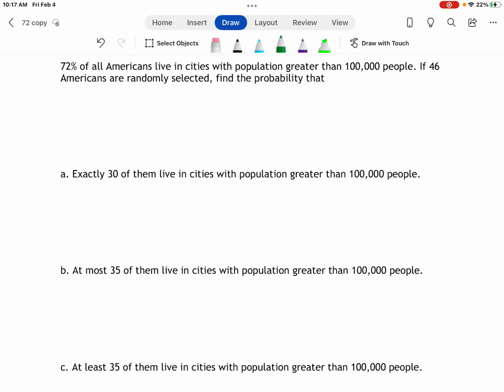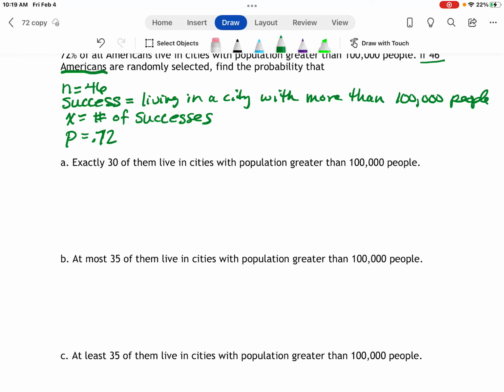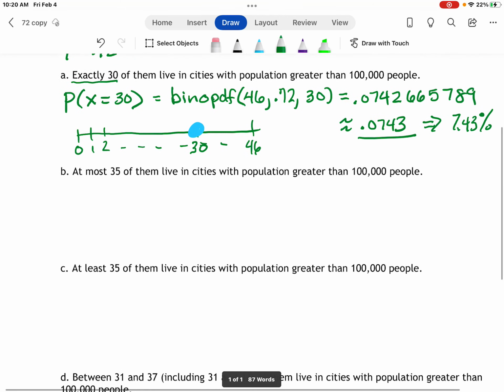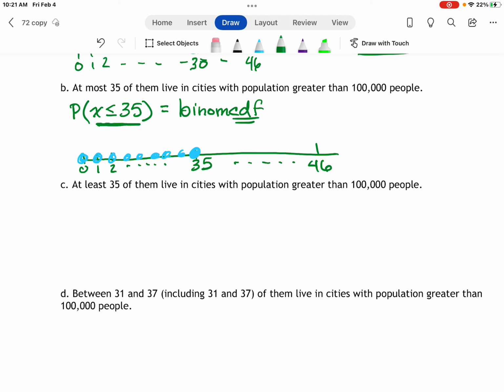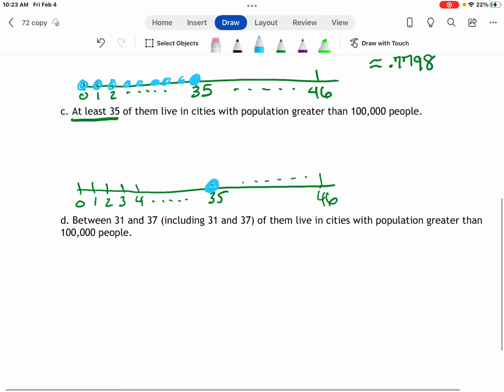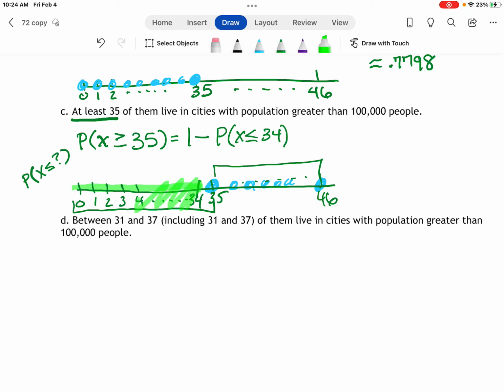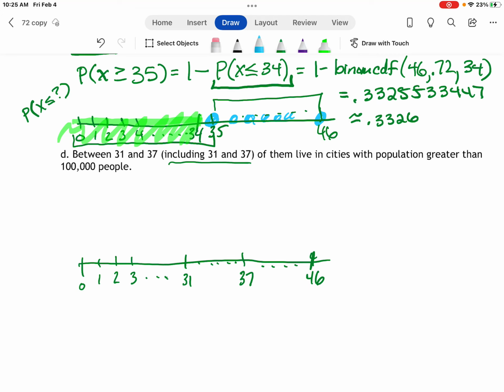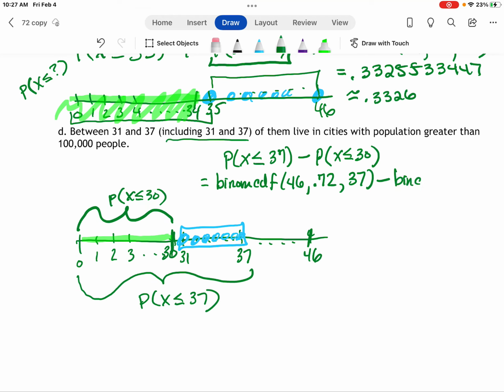Example: Binomial PDF and CDF (1)